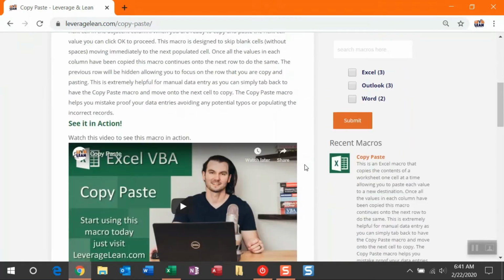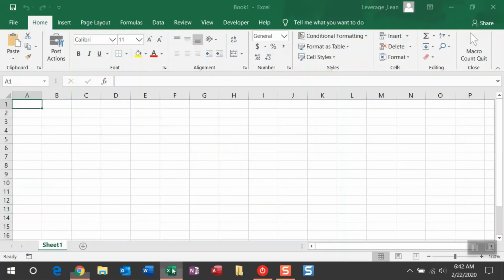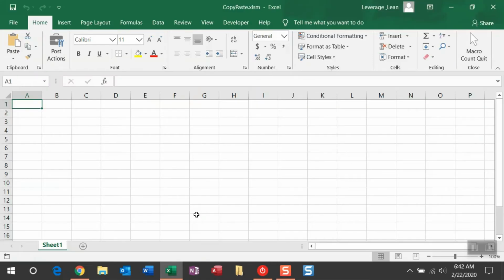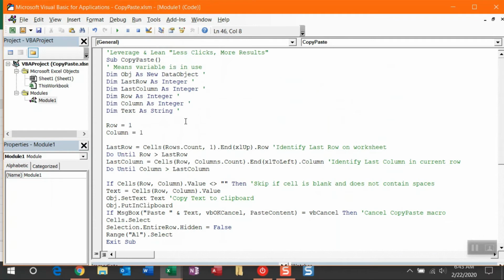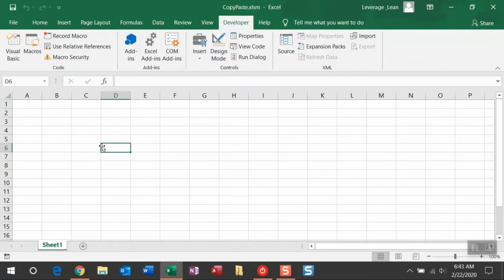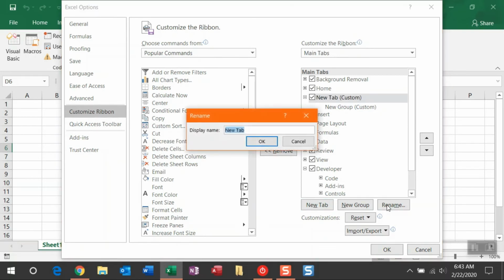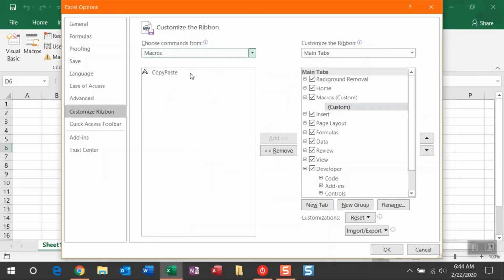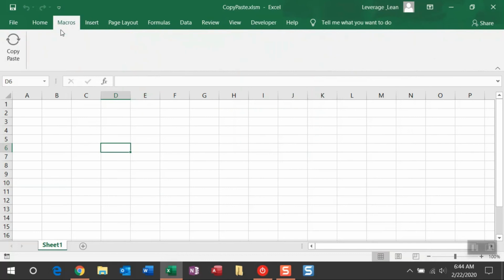Copy Paste - Macro Instructions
This is an instructional video that will show you how to utilize an Excel Macro that copies the contents of a worksheet one cell at a time allowing you to paste each value to a new destination.  A message box will delay the copy of the next cell in the adjacent column.  When you are ready to copy and paste the next cell value you can click OK to proceed.  This macro is designed to skip blank cells (without spaces) moving immediately to the next populated cell.  Once all the values in each column have been copied this macro continues onto the next row to do the same.  The previous row will be hidden allowing you to focus on the row that you are copy and pasting.  This is extremely helpful for manual data entry as you can simply tab back to have the Copy Paste macro and move onto the next cell to copy.  The Copy Paste macro helps you mistake proof your data entries avoiding any potential typos or populating the incorrect records.

To complete all the steps described in this video just visit this

Leverage & Lean is focused on improving computer processes by Leveraging programming and applying Lean principles. It is our goal to make you more efficient and effective on your computer producing "Less Clicks and More Results!"  To see our content visit LeverageLean.com where we have Visual Basic Applications (VBA) Macros in Excel, Outlook, and Word that automate repetitive computer tasks.  You can start using this macro today for FREE, No Charge, No Gimmicks!!!  Come visit us and watch our additional Macro Instructions videos to see how to implement our VBA macros in your computer processes and customize them meet your specific needs.  Macros helps save time and time is money it’s as simple as that!  Also, walk through our PDF Tutorials step by step or watch our See How videos to utilize computer settings that have been hiding in plain sight.  Read our weekly Insights that open your mind and challenge you to start improving your computer processes.  Leverage & Lean Insights are a quick read (less than 1 minute on average) but can be a great reset to your day and help you focus on how to start winning on your computer!

Stay Awesome,
Brent Schneider
Leverage & Lean
Est. 2017